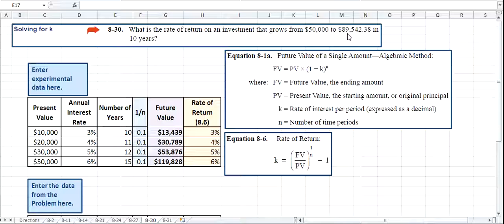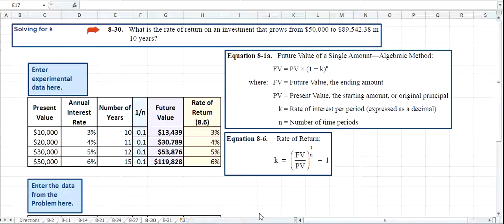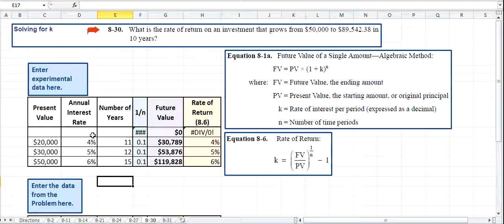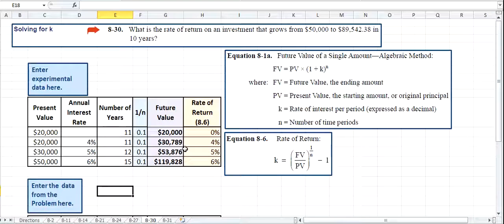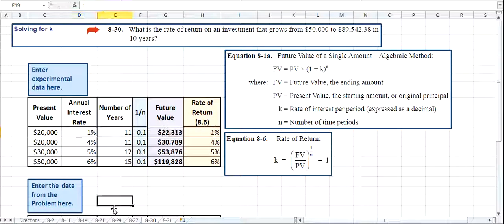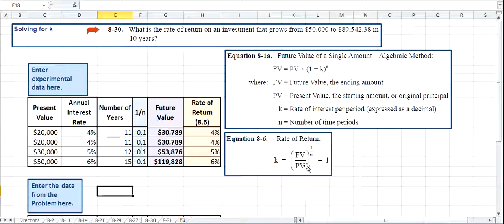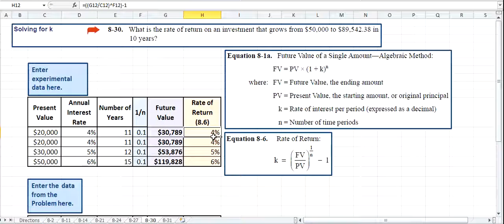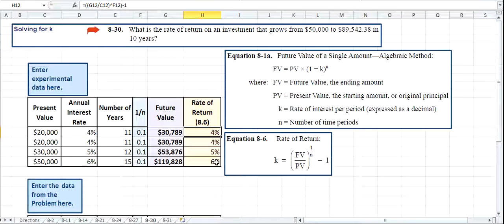FM Problem 8 30